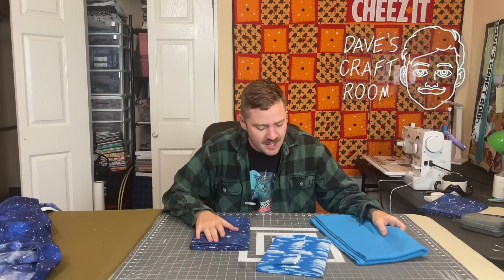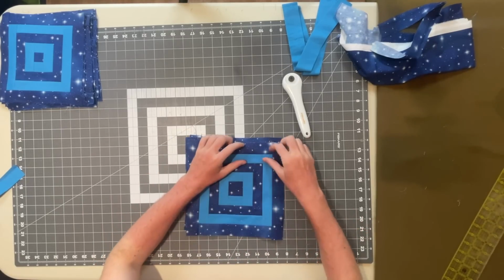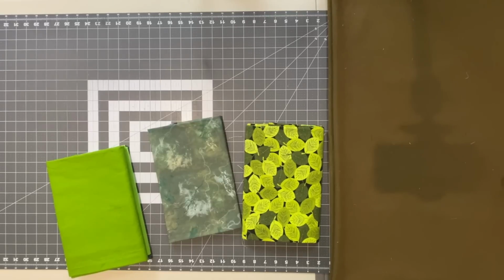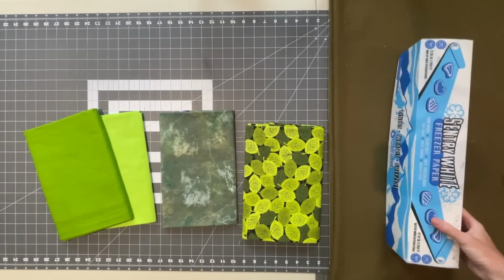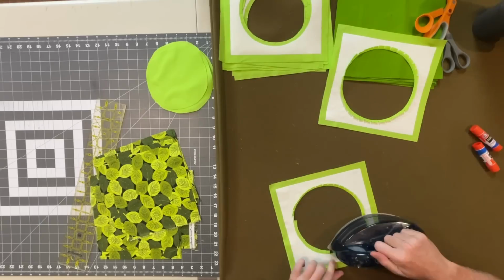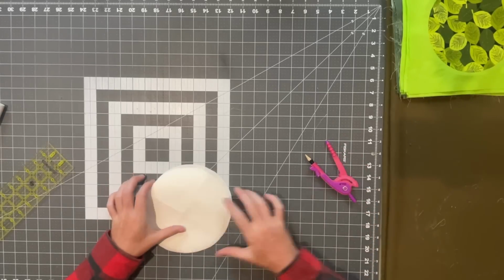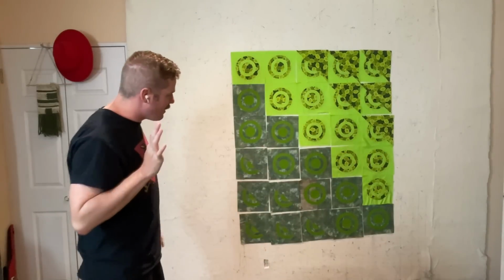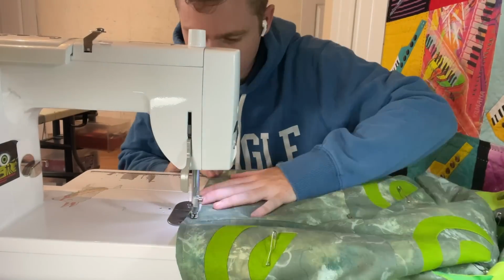Twin Quilts for Twin Boys: Blue Squares and Green Circles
Greetings All ! In this video I make a quilt for my friend San Martin's two twin boys.  Twin Quilts for Twin Boys !

In this video I incorporate a technique for piecing circles that's called the Six Minute Circle and was invented by Dale Flemming.  I demonstrate the technique in further details here: